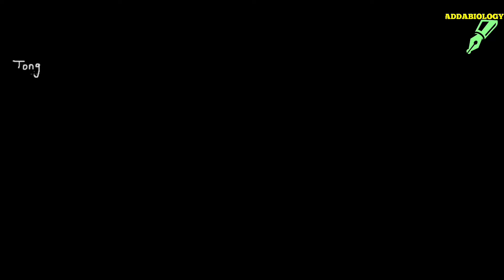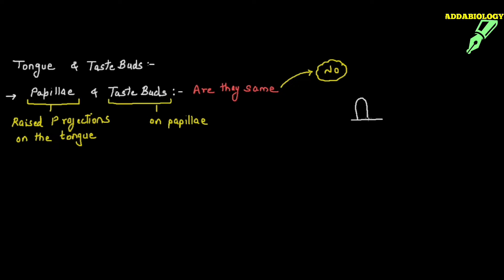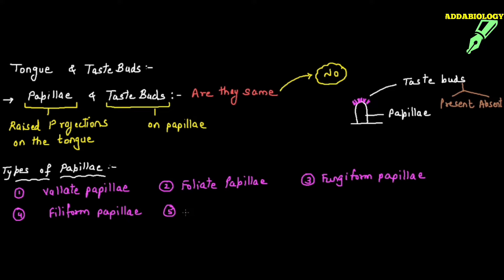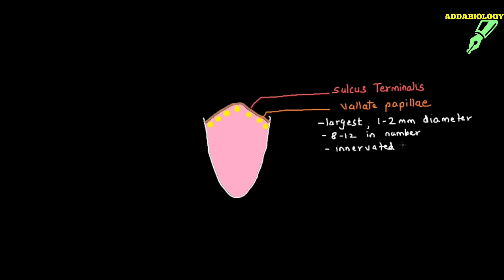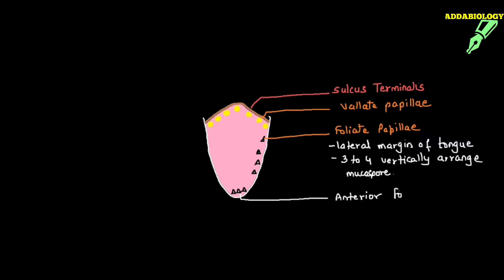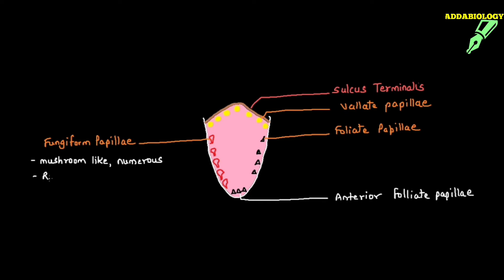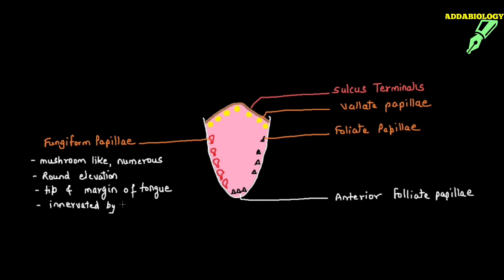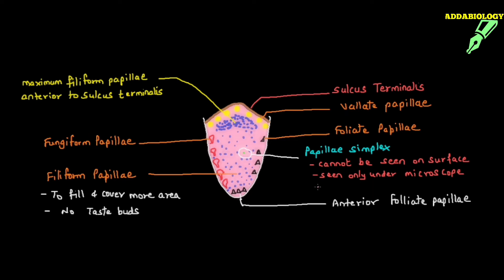and Absorption | Structure of Tongue (Easy Way)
Hi friends, here I am with another video. This video will help in understanding